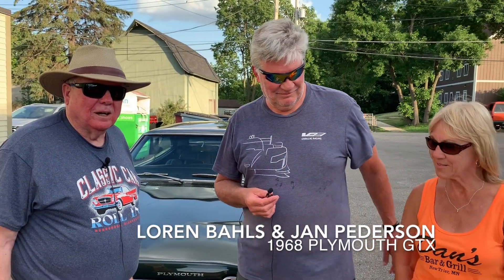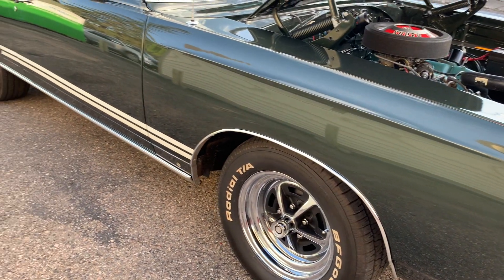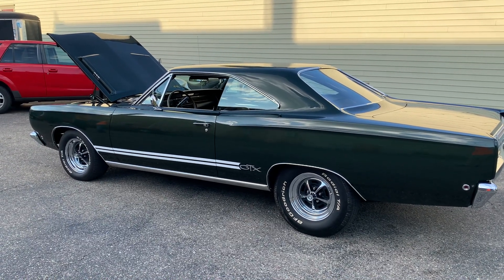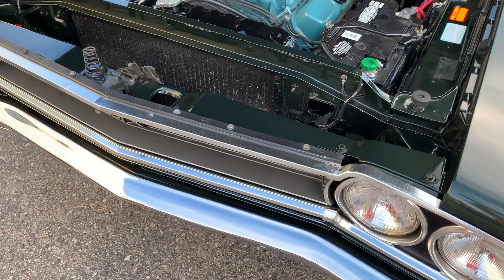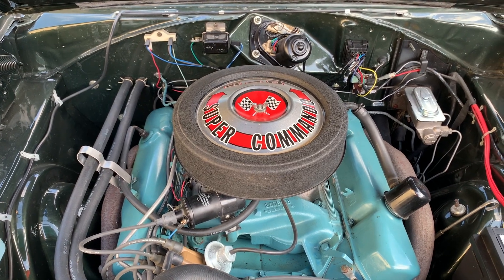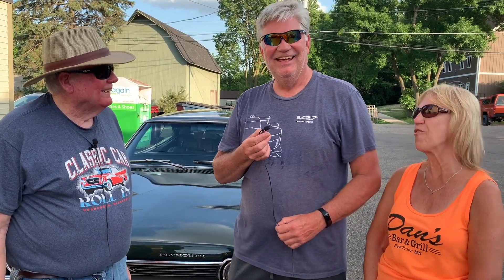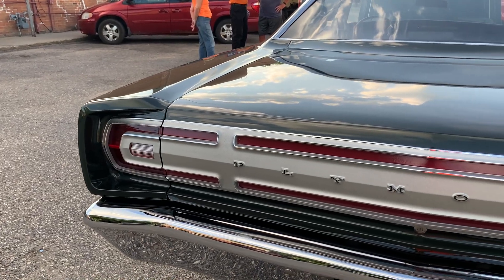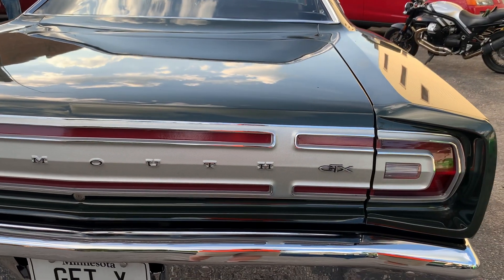Henderson Classic Car Roll In, 1968 Plymouth GTX